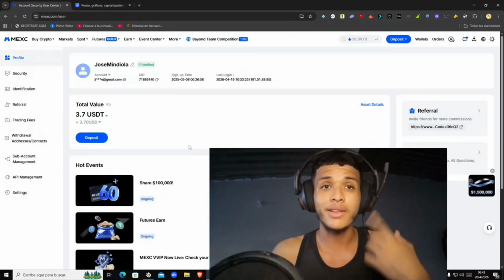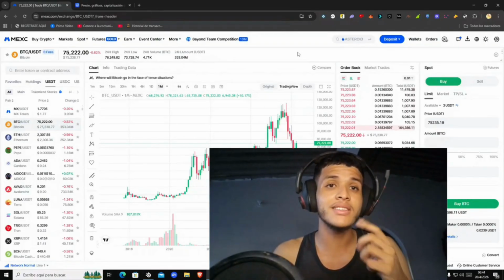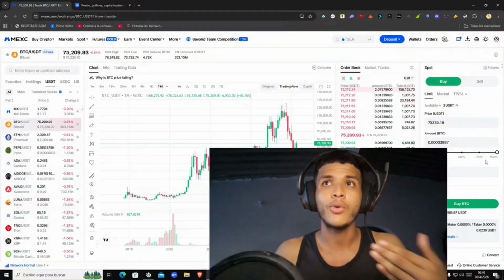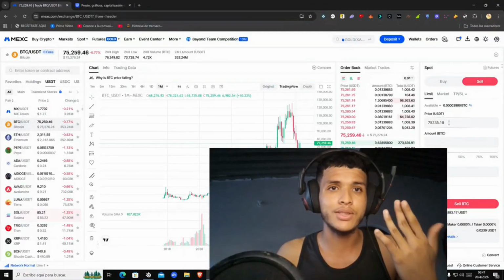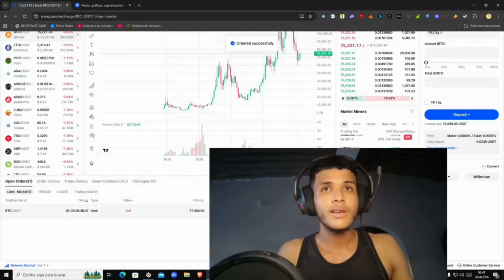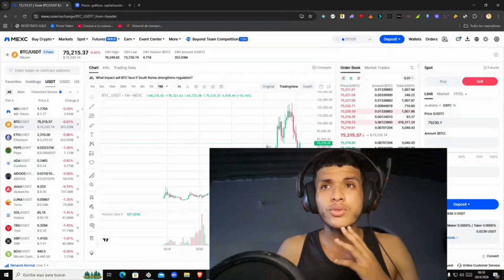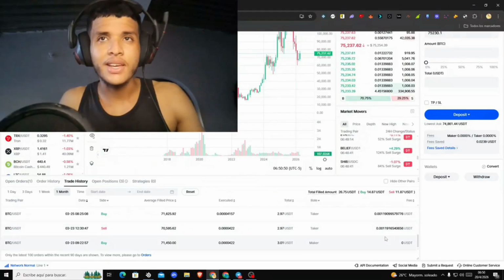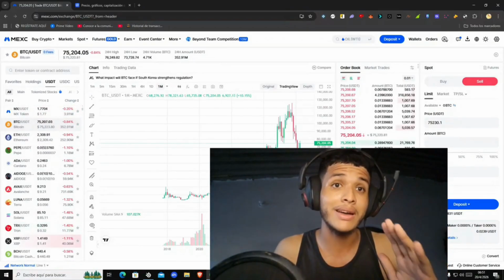How to Do SPOT TRADING on MEXC Without Mistakes 🚀 (Beginner's Guide 2026)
Want to buy your first crypto but don't know how to use
the Spot market? 📋

In this definitive guide I show you step by step how to do
Spot Trading on MEXC from scratch without making rookie mistakes.
I show you exactly where to click, how to place buy/sell orders
and how to lock in your profits.

No fluff. No filler. Just the mechanical tutorial you need
to dominate the platform from day one. 💡

Always do your own research before making any financial decisions.